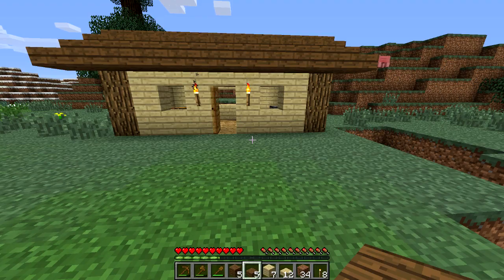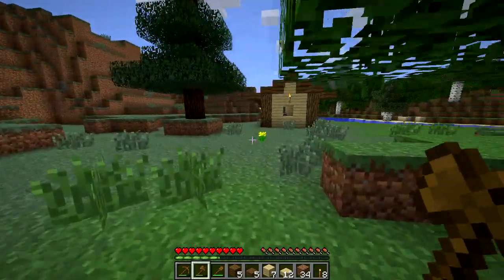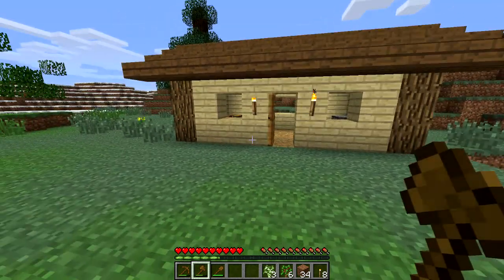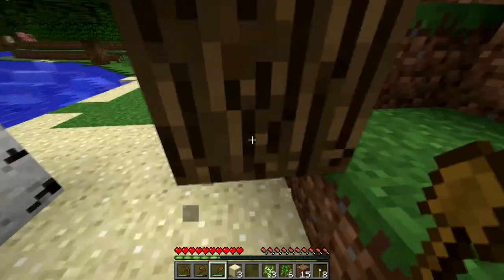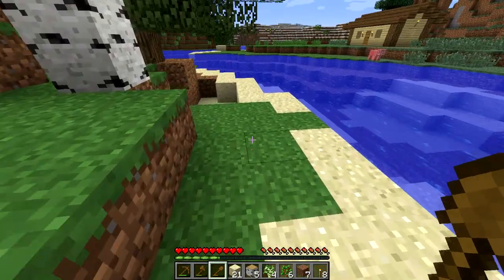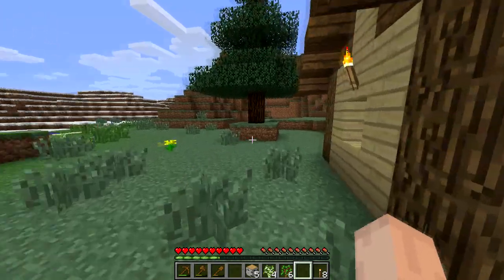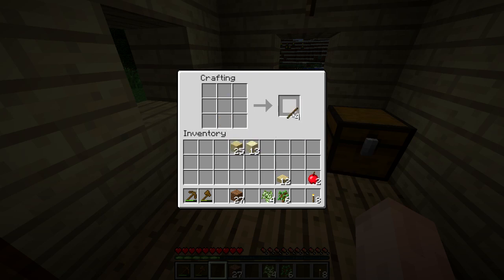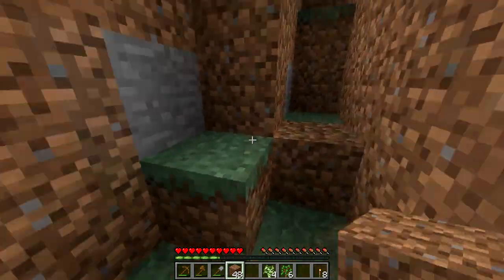Minecraft in the Morning - 006 - ASMR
Welcome to Minecraft in the Morning with TainMarr. This is a let's play featuring some asmr whispers of sorts and tea! I hope you'll find this relaxing and you enjoy all the videos :D

Music: Covert Affair
Tags: minecraft asmr relaxing minecraft asmr whispers minecraft tea whisper videos relaxing game borderless gaming minecraft in the morning